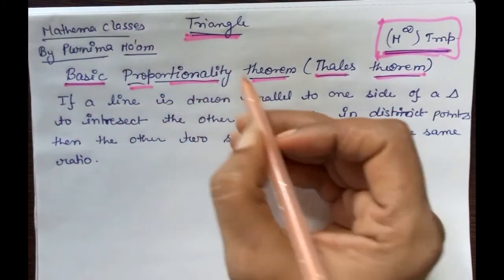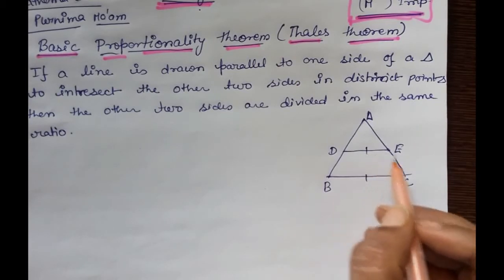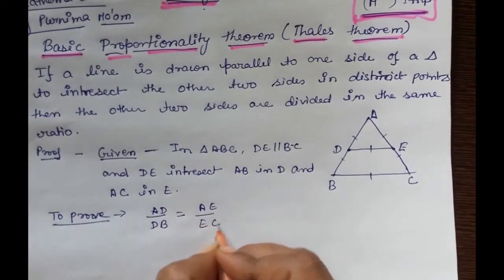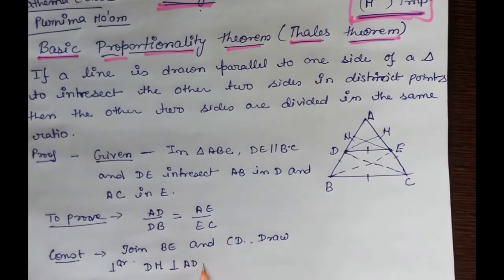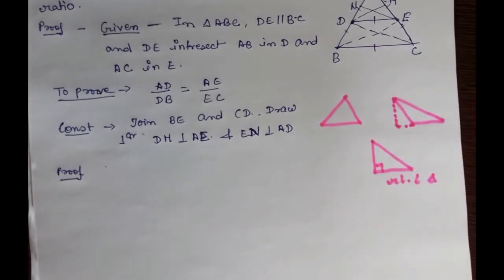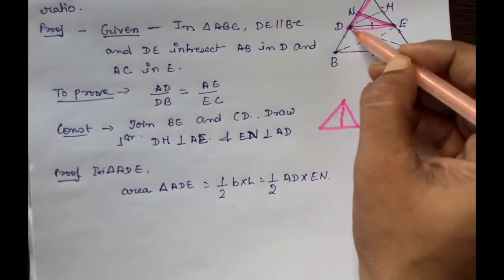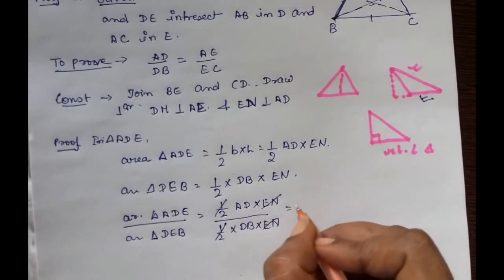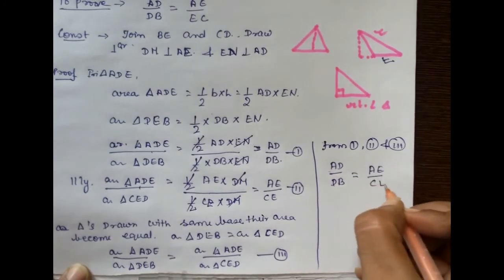# Basic proportionality theorem # BPT Theorem @class 10 triangle by purnima ma'am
# 1st theorem of Triangle # class 10 * basic proportionality theorem